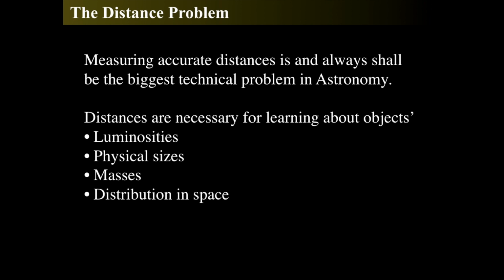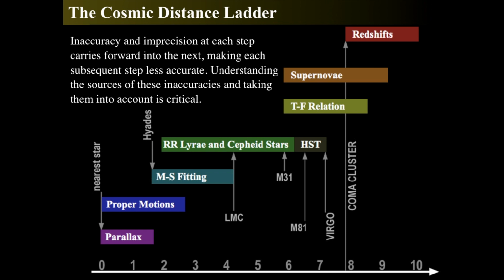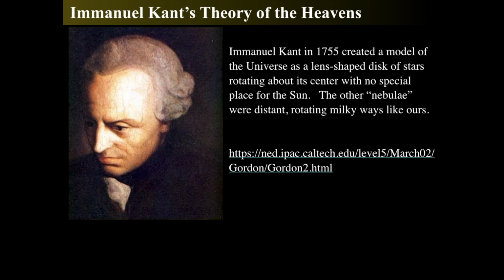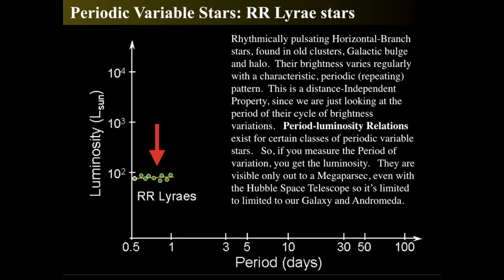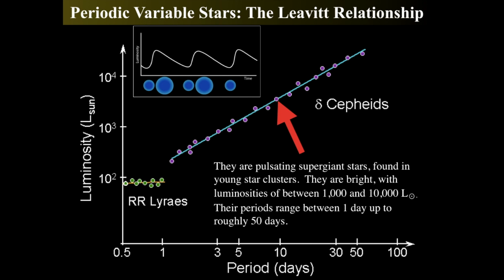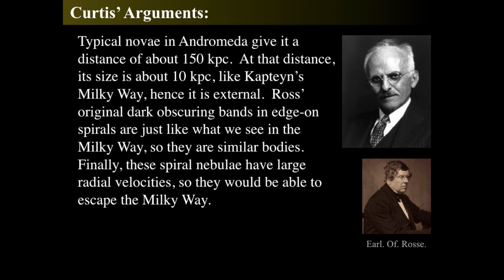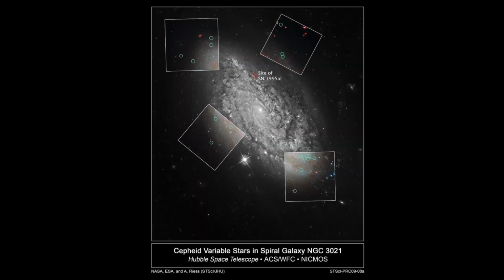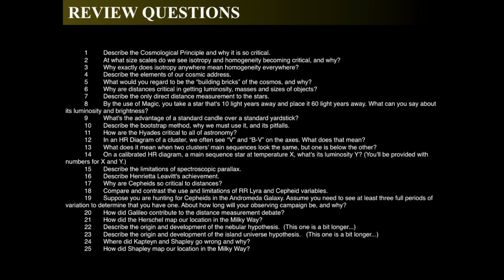The Great Cosmic Distance Debate: Mapping the Distance to Andromeda and Beyond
What you’re about to watch is an in-depth journey into the cosmic distance debate, an essential chapter in the history of astronomy.  I will guide you through the revolutionary discoveries that have enabled us to measure the vast distances to galaxies far beyond our own. We will start by examining the foundational technique of parallax for determining stellar distances. Now, we will venture into the early 20th century, an era marked by the unveiling of just how extraordinarily far these cosmic objects are, thanks to advances in technology and groundbreaking research. The principal focus is on the overarching debate that questioned whether these distant points of light were part of our Milky Way or separate “island universes.” Understanding distances is crucial; without it, we wouldn’t know the luminescence, size, mass, or spatial distribution of celestial objects. Our story begins with the astronomical unit and its role in Earth-based parallax measurements, and it evolves with innovations like the Hipparcos and Gaia satellites that drastically improved our accuracy in measuring distant stars’ parallax. We’ll then delve into the importance of secondary distance measurements, such as luminosity distance, which hinges on accurately knowing an object’s inherent brightness and applying the inverse square law. This measurement is aligned with the concept of standard candles—objects with known brightness—which become critical tools for calibrating distances to far-off bodies. A historical overview will follow, showcasing pioneers like Copernicus and William and Caroline Herschel, who laid the rudiments for galactic mapping by assuming uniform stellar brightness. We will also touch on the significant philosophical contributions of figures like Immanuel Kant and Pierre-Simon Laplace, who envisioned the cosmos through various theoretical lenses—whether as rotating disks or swirling gas clouds forming new solar systems. The lecture will spotlight the 1906 project by Jacobus Kapteyn, which involved extensive photographic star counts to map the Milky Way, albeit flawed by underestimating interstellar reddening. We will also examine variable stars, particularly RR Lyrae and Cepheid variables, which pulsate in brightness and act as pivotal distance markers. I will shed light on the Curtis-Shapley debate of 1920, a hallmark event where Heber Curtis and Harlow Shapley presented opposing views—whether the Milky Way encompassed the entirety of the universe or was just one of many galaxies. The argument was finally settled by Edwin Hubble, who used Cepheid variable stars to demonstrate the Andromeda Galaxy’s vast distance, thereby proving its extragalactic nature. We will explore Hubble’s contributions, such as his landmark 1936 work realm of the nebulae, which redefined galaxies and established the cosmic distance ladder—a sequence of methods to determine astronomical distances progressively. This journey ends with our current understanding of the Milky Way and its structure based on contemporary observations. Join me as we navigate this awe-inspiring tale of human curiosity and ingenuity, and uncover how we mapped the universe’s vast reaches, transforming our place within it forever.

0:00 Introduction
0:53 The Distance Problem
1:27 Solar System Distances
2:19 Trigonometric Parallax Limits
3:27 Luminosity Distance
4:24 Standard Candles
6:16 Spectroscopic Parallax
7:54 The Cosmic Distance Ladder
9:58 The Starry Messenger
11:13 Thomas Wright (1750)
12:38 The Herschels Star Counts in 1785
14:46 Immanuel Kant's Theory of the Heavens
15:26 Spiral Nebulae
16:34 Island Universe Hypothesis
17:15 Nebular Hypothesis
18:37 The Kapteyn Universe
22:07 Periodic Variable Stars: RR Lyrae itself (AAVSO)
22:38 Periodic Variable Stars: RR Lyrae stars
25:36 Interstellar Reddening
27:07 The State of Affairs in the 1920's
28:32 Annie Jump Cannon and the "Computers"
28:52 Henrietta Swan Leavitt
29:22 Periodic Variable Stars: The Leavitt Relationship
31:53 An example Cepheid with a 10-day period
32:36 Periodic Variables: The Instability Strip
33:17 The Stepping Stone (i.e. Leavitt's Back)
34:07 The Shapley-Curtis Debate (1920)
35:28 The Battleground Questions
36:18 Shapley's Arguments
37:26 Curtis Arguments
39:48 Edwin Powell Hubble Ends the Debate in 1923
44:57 The Realm of the Galaxies
45:56 The Milky Way
47:15 NGC 891: A Milky Way Analogue
50:22 Cosmic Distance Ladder...